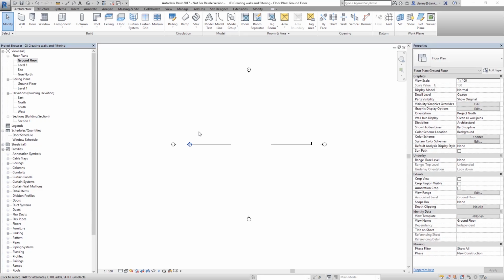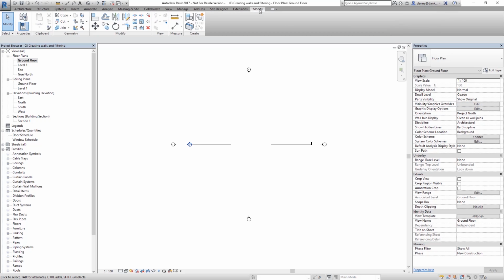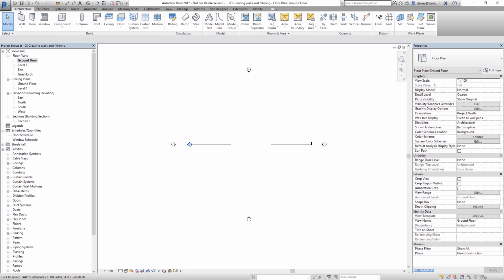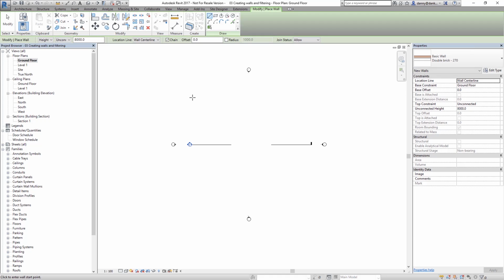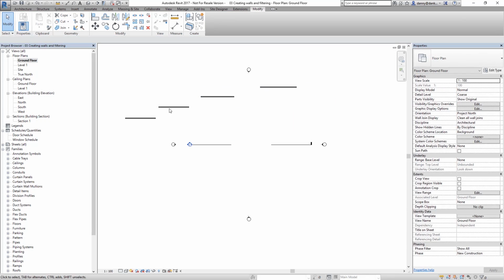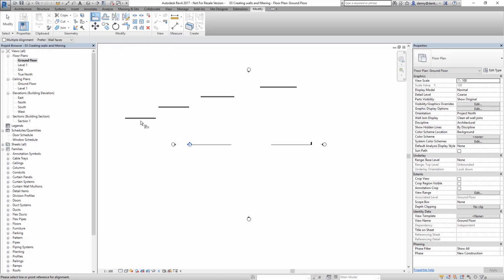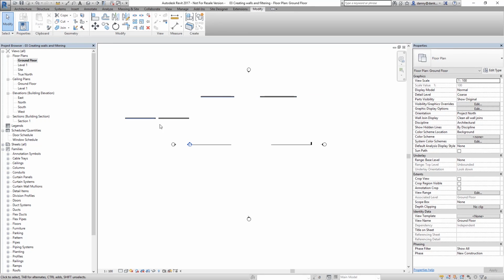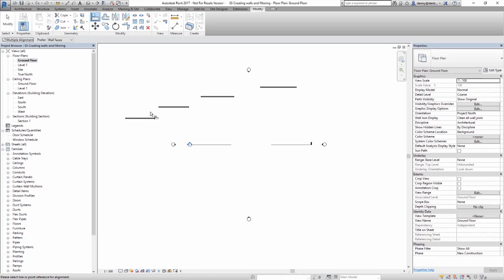Revit Basics - Align Tool - Part 3